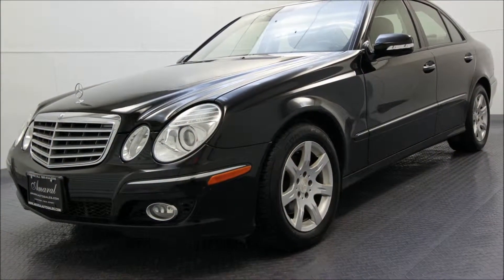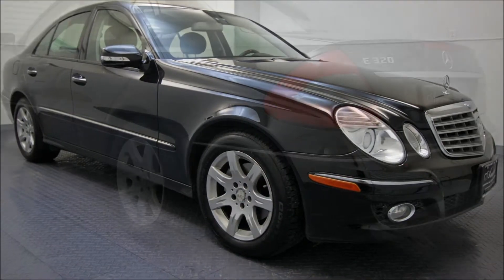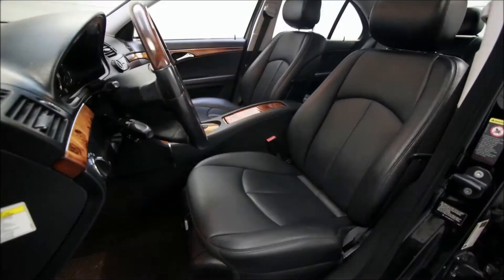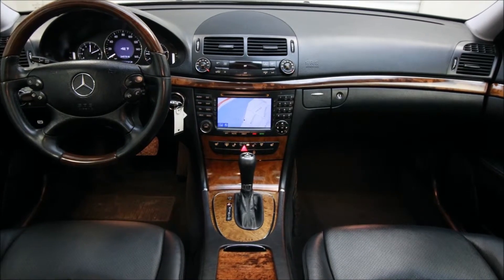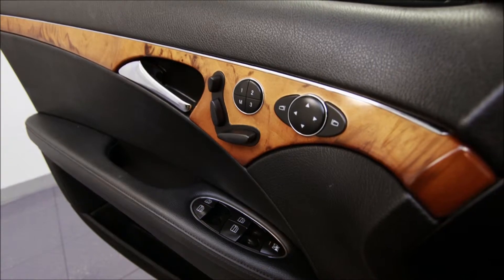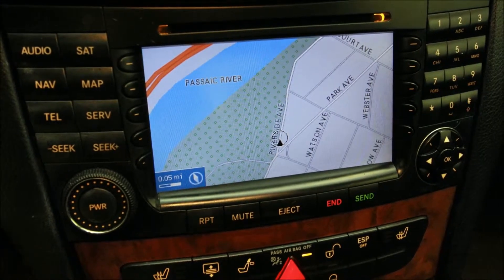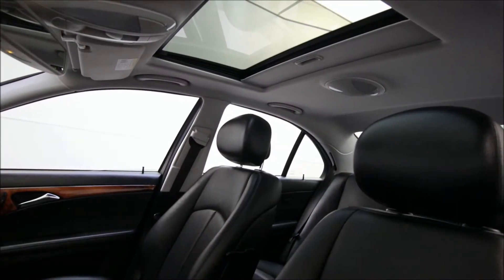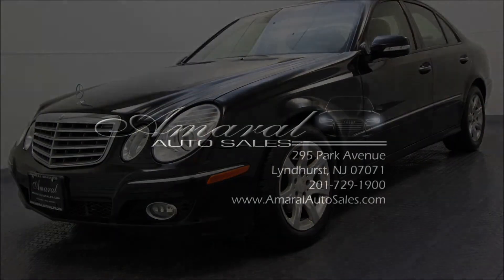USED 2008 MERCEDES E320 BLUETEC FOR SALE IN LYNDHURST, NJ @ AMARAL AUTO SALES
If you've been thinking about buying a great used Mercedes E320 Bluetec in the NJ/NY Metro Area. Then take a moment see why Amaral Auto Sales in Lyndhurst, NJ is the best dealership for you!
Take one of our Quality Pre-Owned Vehicles for a test drive and you'll quickly see why so many people in Tri-State area are making the drive to Amaral Auto Sales in Lyndhurst, NJ. Our great selection and friendly staff will help you become a customer for life.

Visit Amaral Auto Sales at 295 Park Avenue in Lyndhurst, NJ to explore our great selection of quality used cars, trucks & SUV's. to look through our inventory.

Everything you want, Amaral's Got it!

For the new full list of our inventory of Quality Used Vehicles in Northern NJ and Manhattan area call to schedule a test drive or visit us and see our great selection of cars & SUV's in Lyndhurst, NJ.

We serve Bergen, Hudson, Passaic and Essex Counties and NY area shoppers at our Lyndhurst, NJ location.